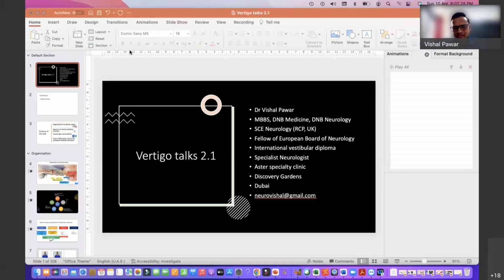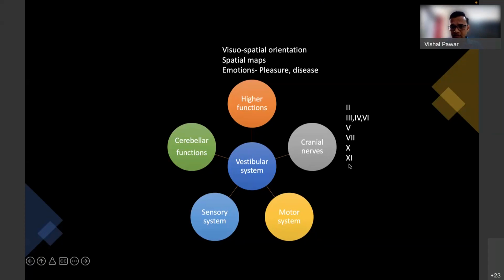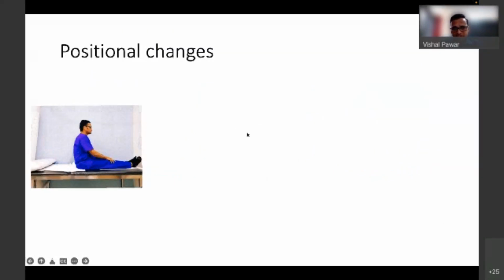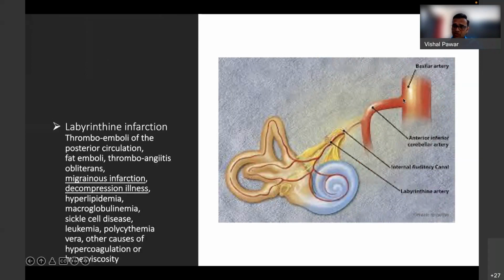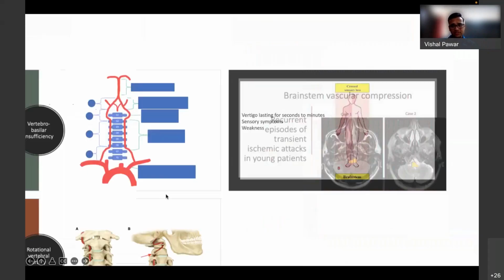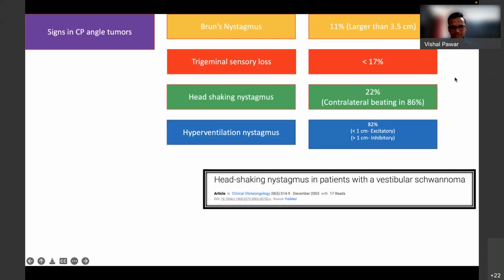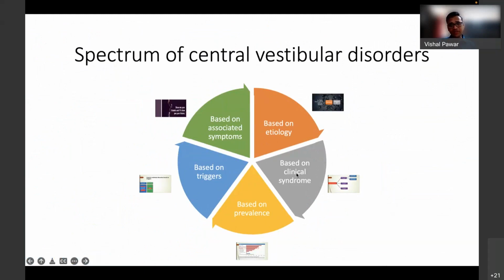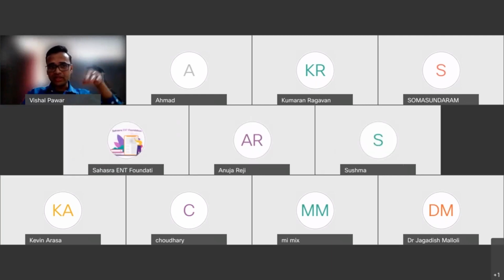Vertigo Talks | Episode 2.1 | Central Vestibular Disorders | Dr Vishal Pawar